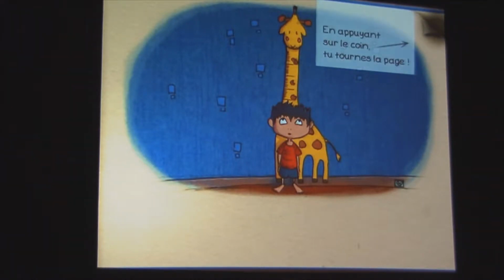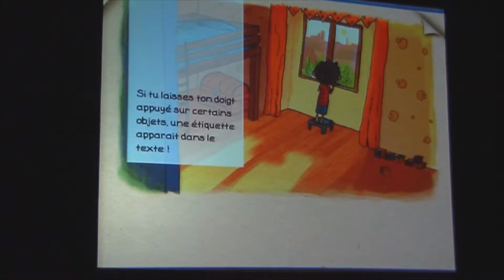EIGD 2013 05 Music for games and games for music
Table ronde "Music for games and games for music" avec Stéphane Natkin, Fabien Delpiano, Vincent Percevault, Wolf Lang et Dino Dini.
Infos sur les productions indépendantes françaises de jeux vidéo, annuaire pro et agenda des événements